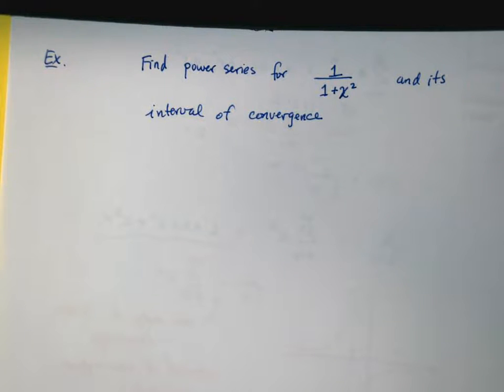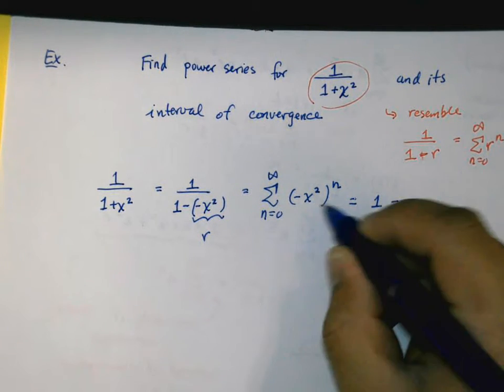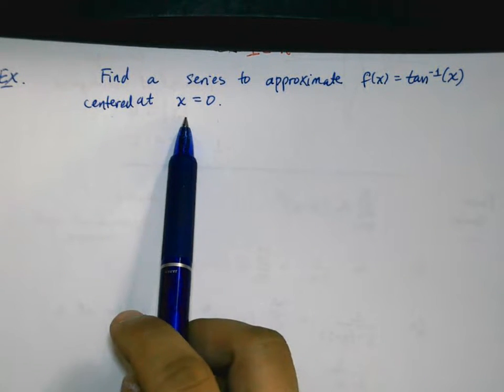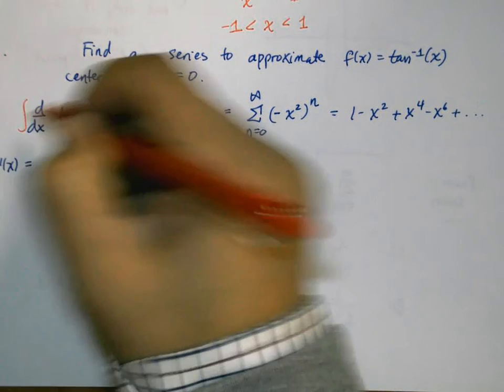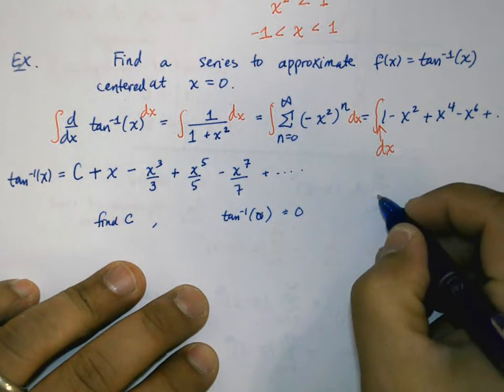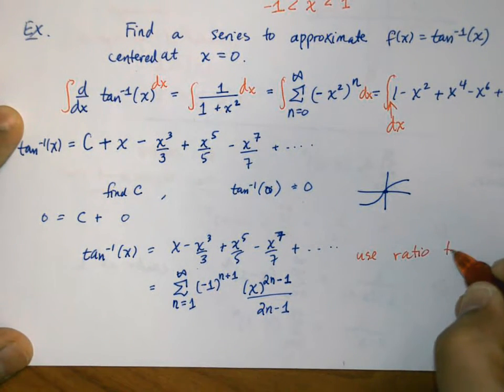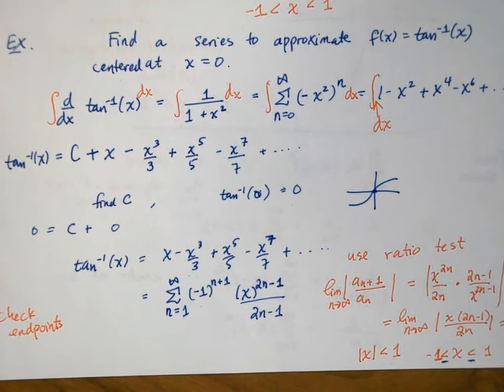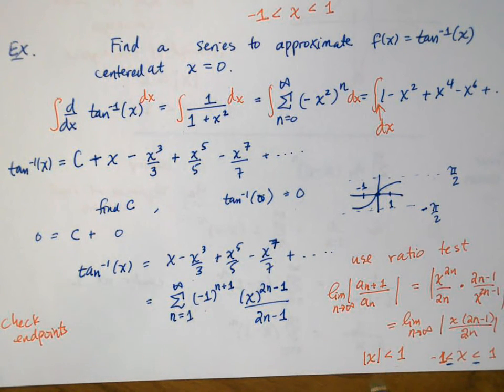9.8 Power Series example with arctangent